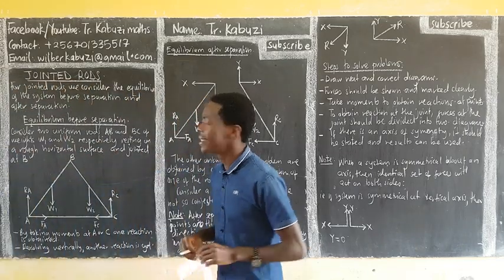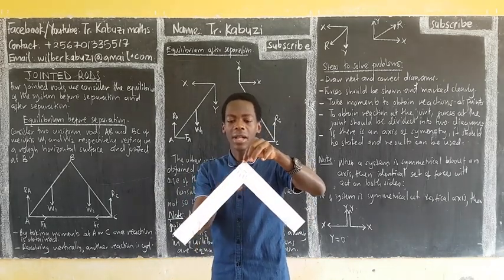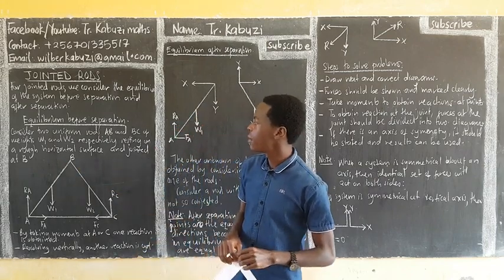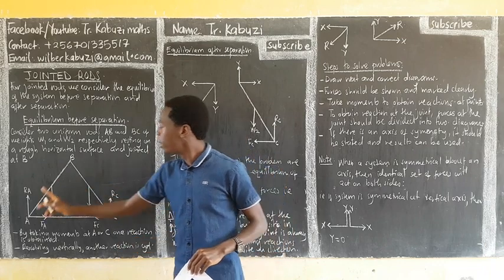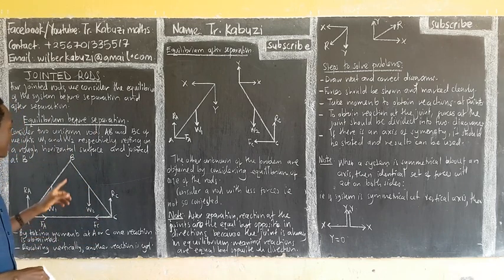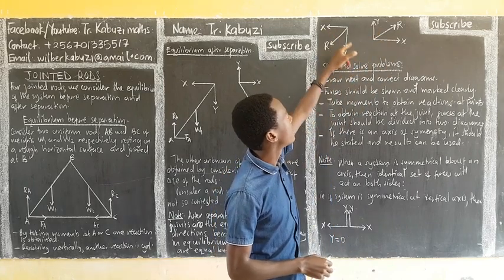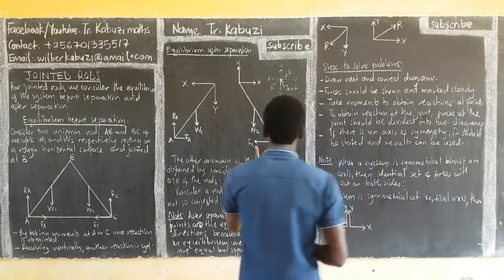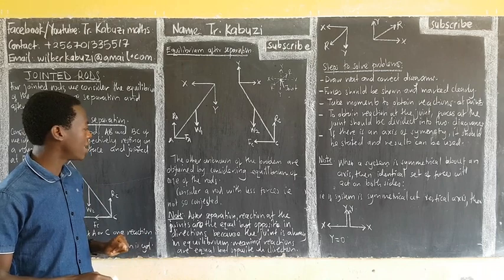Jointed rods: lesson 1...........